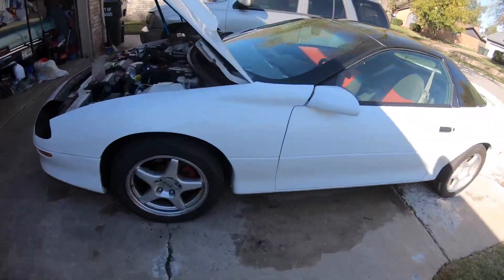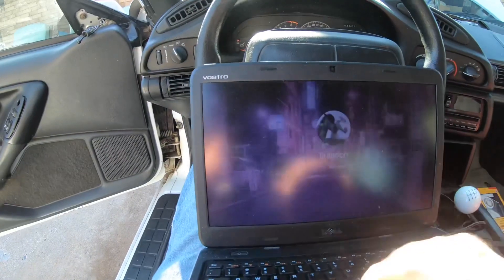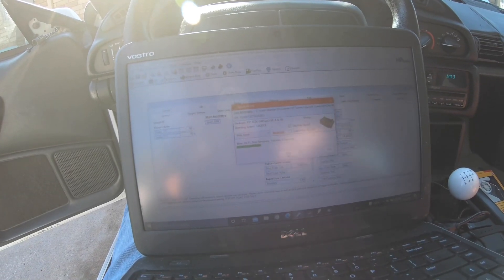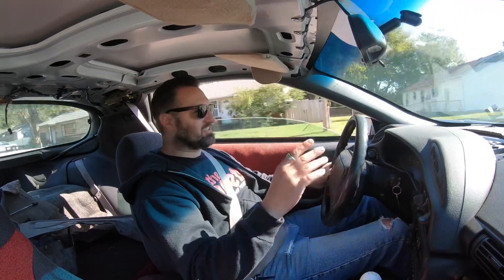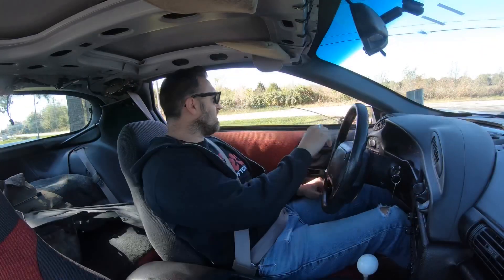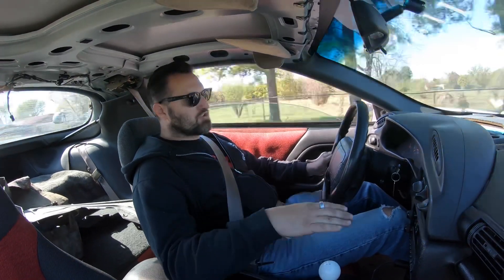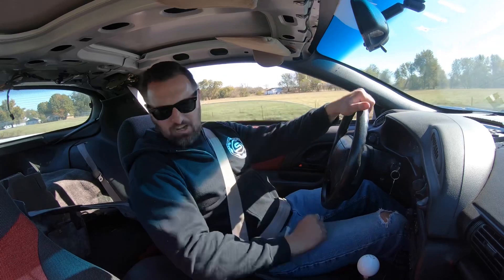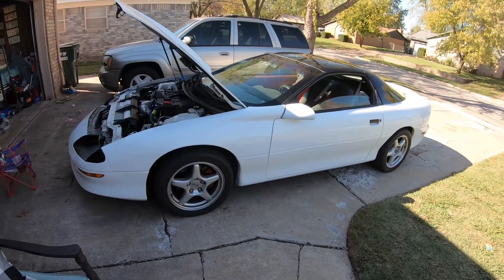Supercharged! LT1 0411 2 bar tuning Pt.1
Power dyne supercharged LT1 with an 0411 pcm. 4x tune.
Tuned by Strong Speed Works
Cam only with a supercharger
65lb injectors.